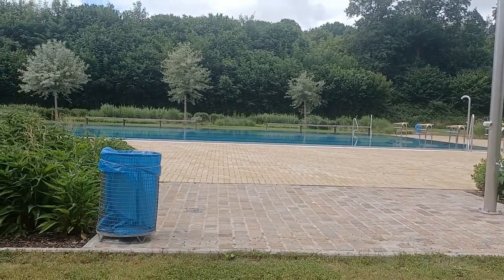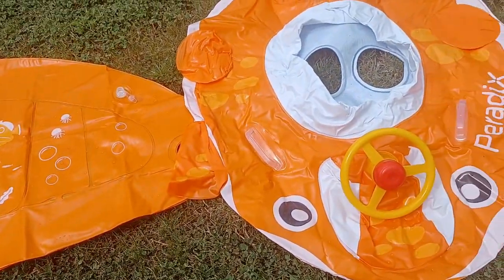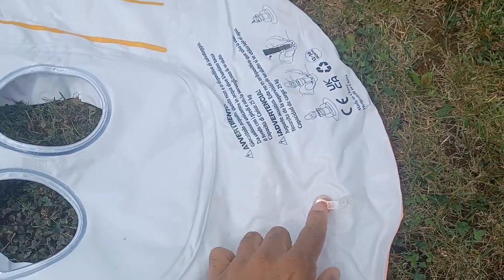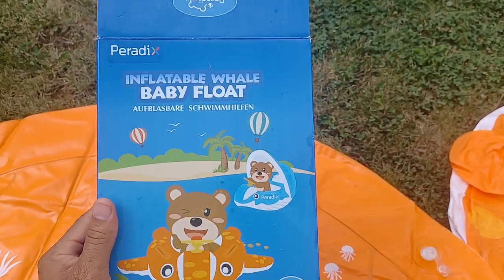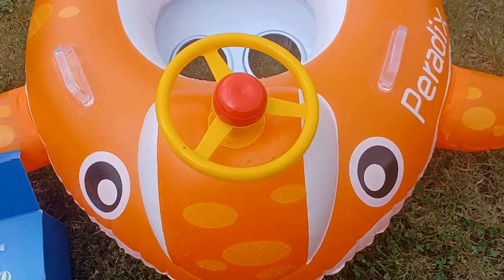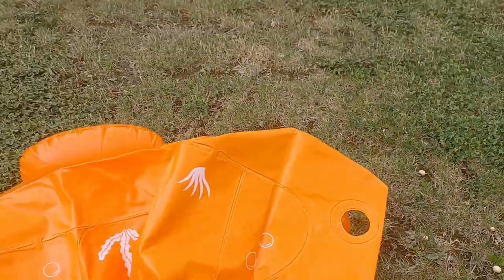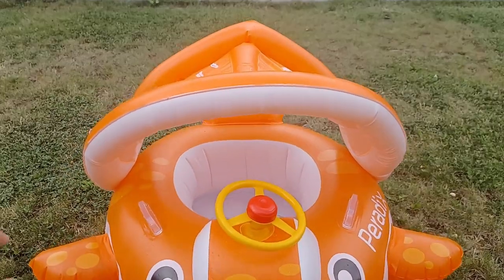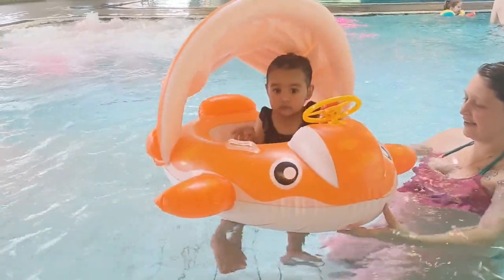Best Baby Pool Float Review - Peradix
In this Best Baby Pool Float Review, I am going to show you the inflatable float that I just bought for my daughter. This is a cute little orange whale that has a canopy for sun protection. It’s easy to setup and your child will have endless fun!

Peradix Baby Pool Float